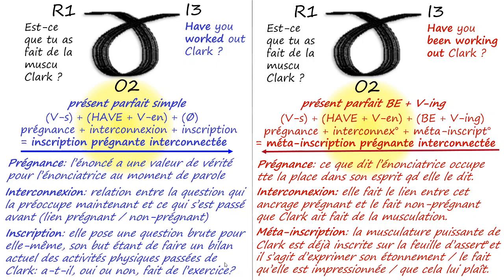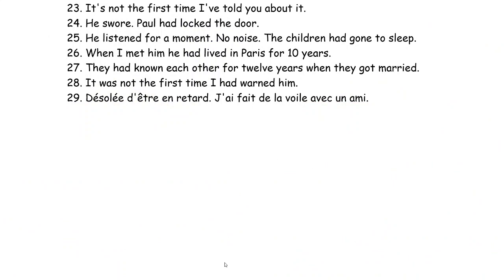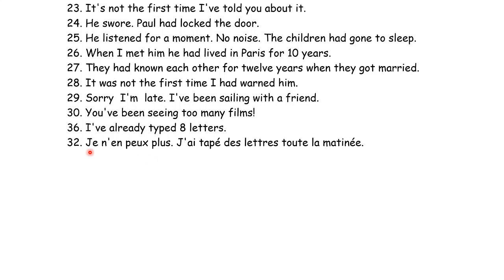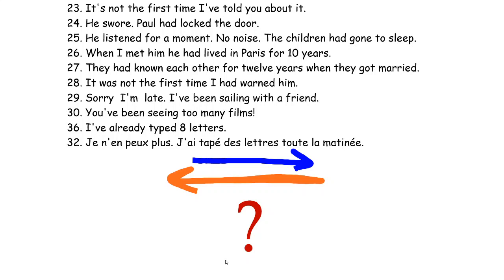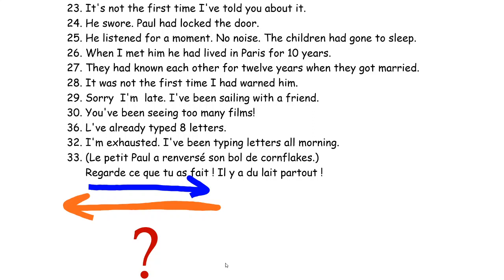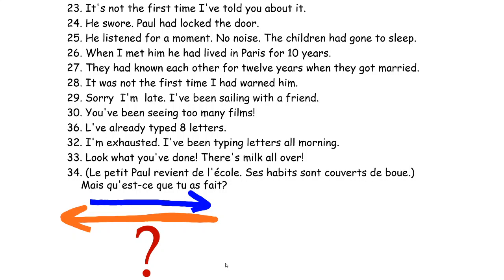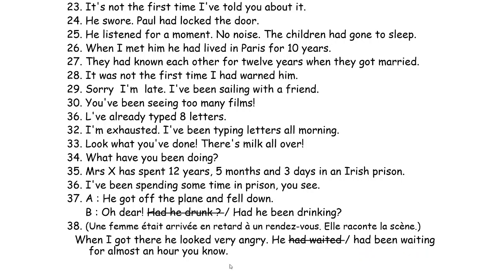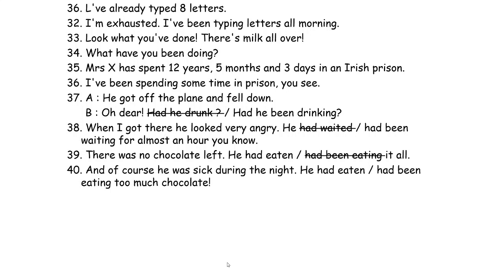VERB FORMS - THE PERFECT - Part 5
Perfect Part 5
(HAVE + V-EN) + (BE + V-ING)
This video focuses on cases when the perfect is associated to BE + V-ing, both in the present and past tenses. So the actual formulas we’re studying here are both
(V-S) + (HAVE + V-EN) + (BE + V-ING)
and
(V-ED) + (HAVE + V-EN) + (BE + V-ING)
Especially highlighted is the logical system of inscription (invariant of the simple form) versus meta-inscription (invariant of BE + V-ING). Inscription & meta-inscription are the semiotic version of Adamczewski's phase 1 & phase 2, and Gabilan's assertive & non-assertive (statut posé & statut repris) concepts.
Translation of French sentences into English.
Make sure to always check our reference book for more in-depth analyses: Grammaire expliquée de l’anglais, Jean-Pierre Gabilan, éd. Ellipses.